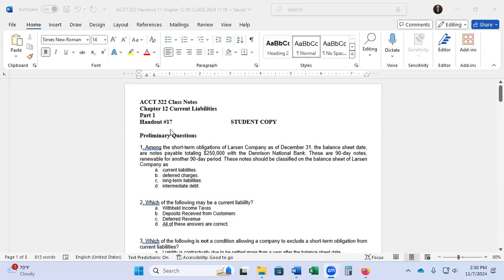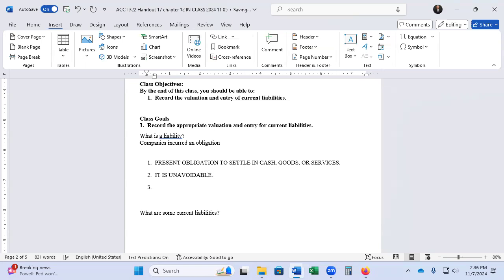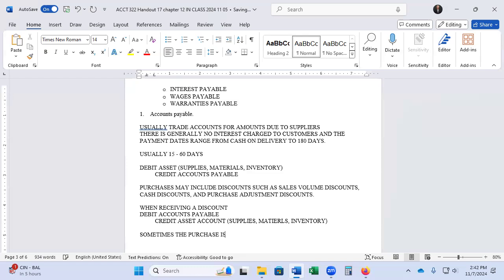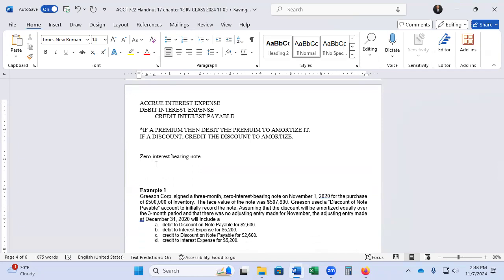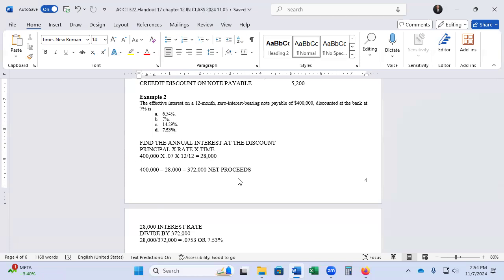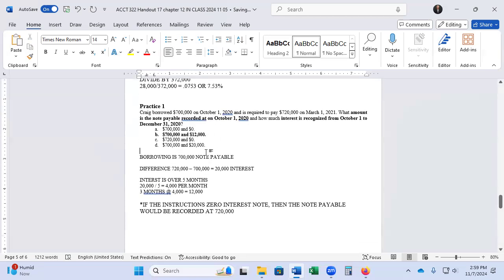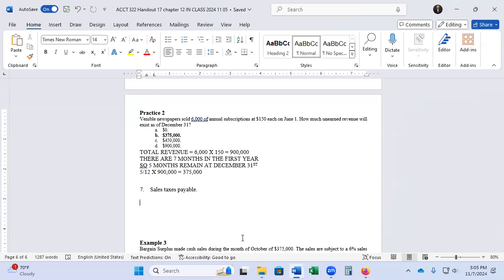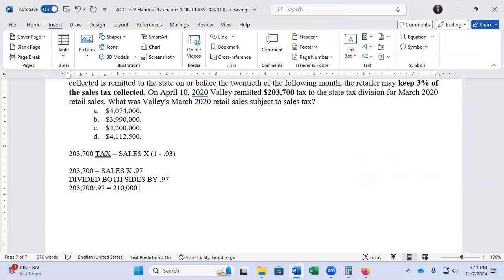ACCT 322 Handout 17 Chapter 12 Liabilities 2024 11 07